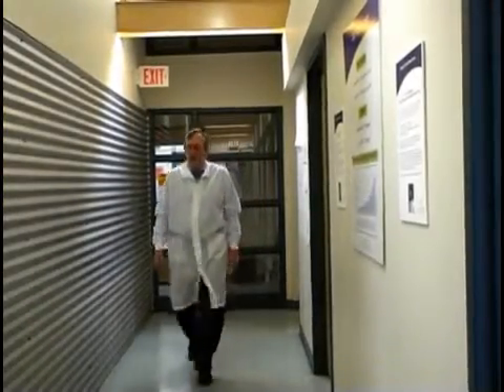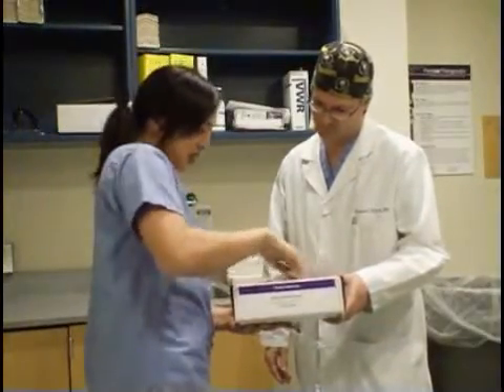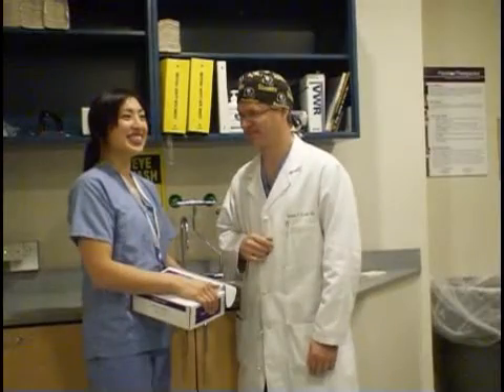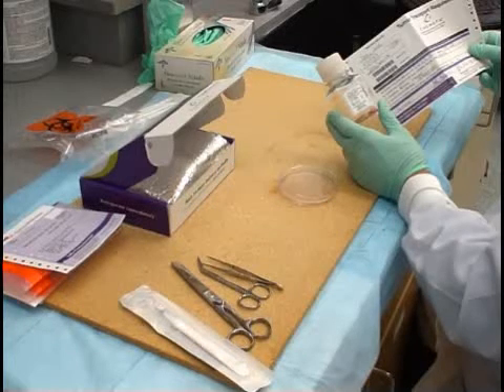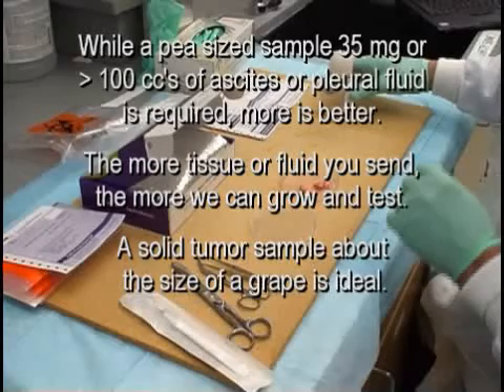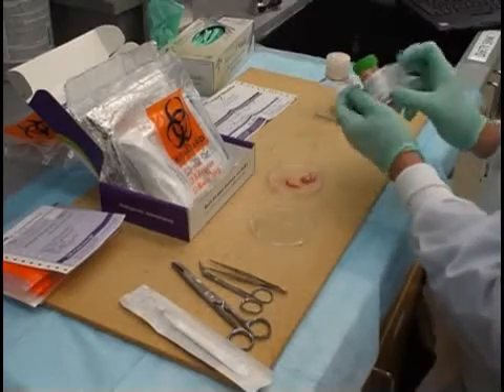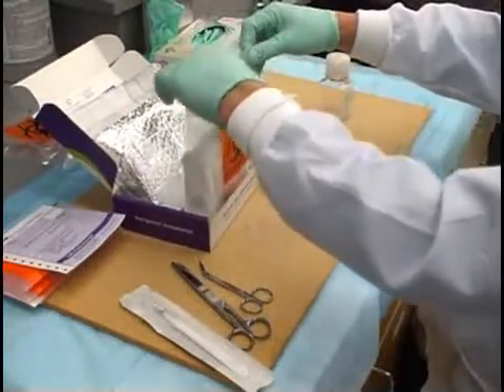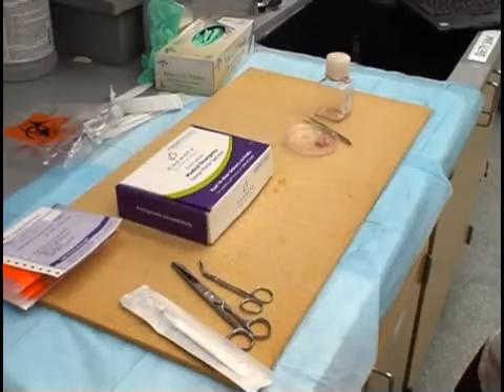Pathology How to Prepare a Sample hi res.flv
This is a video of the specimen preparation process for testing with the ChemoFx Drug Reponse Marker.